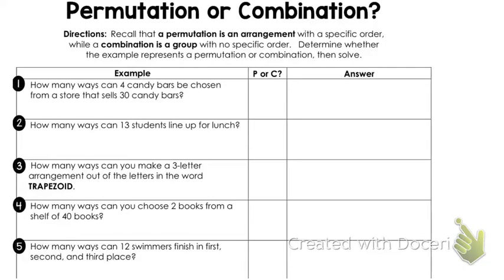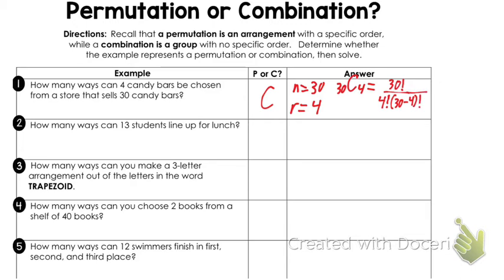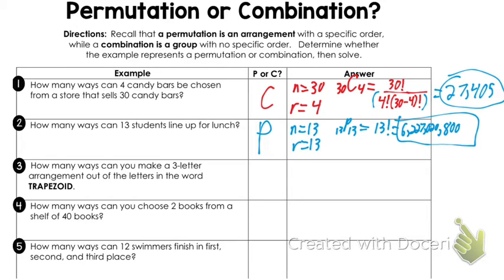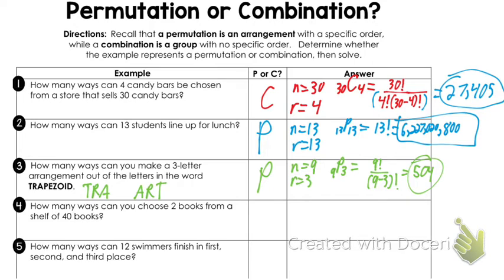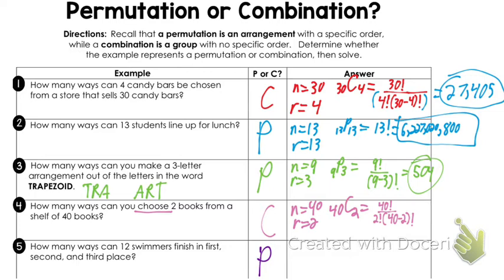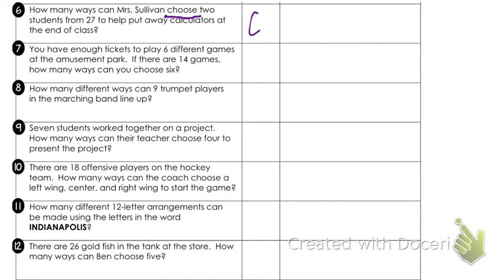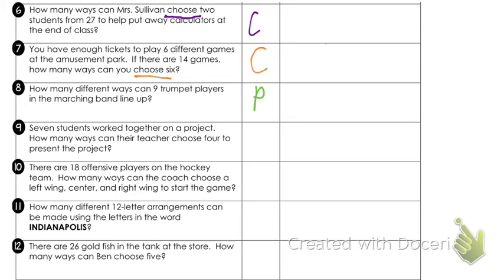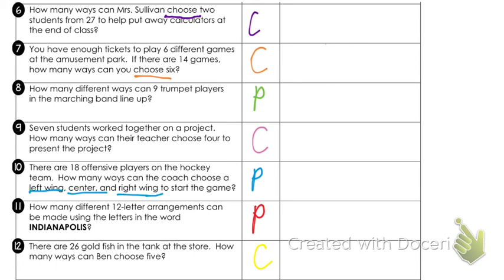Alg. 1 - 12.1 Day 2